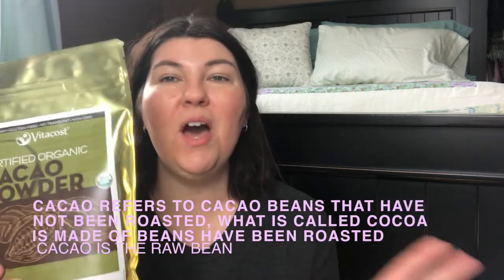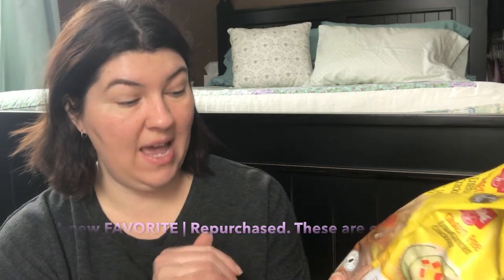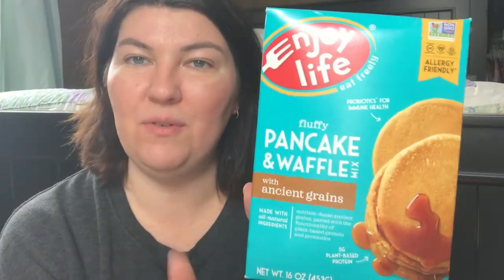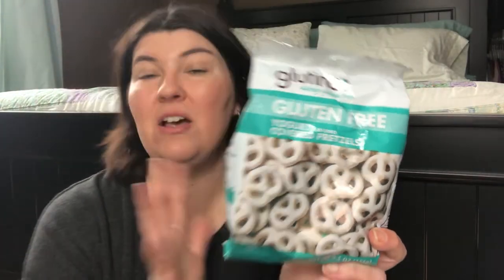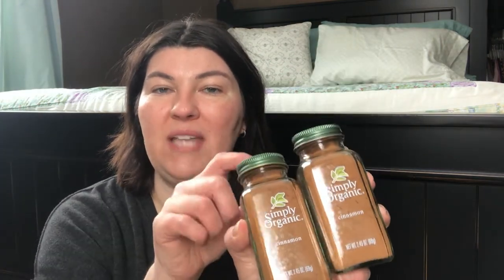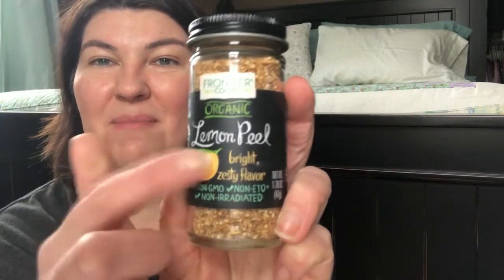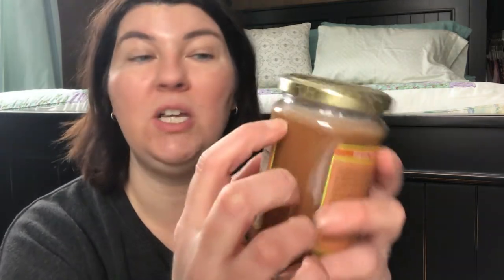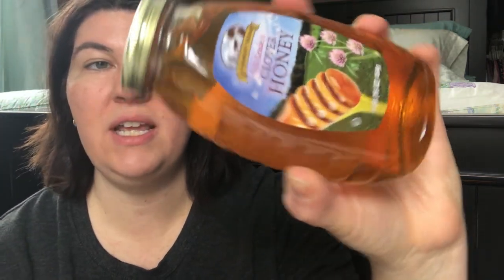Food Haul_ Gathering for the New Year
HELLO, my amazing friends! 💕
Well, Melissa does mean Bee and it's only fitting. I love honey.
But seriously, how much?  Keep watching to find out!

INSTAGRAM ➙ MelissainMN
FACEBOOK  ➙ MelissainMN

LET'S DISCUSS PRODUCTS, SHALL WE? ⤵
New to gluten-free? Don't know where to begin? What brands are safe?
Most products discussed in my videos can be found here.
These are MY tried, true, and tested products- the ones I love.

🐝  PRODUCTS   ⤵
Cocao Powder (Vitacost brand)
Schar cracker
Glutino cracker
Glutino Brownie Mix
Enjoy Life Brownie Mix
Enjoy Life Chocolate Chips
Enjoy Life Chocolate Chunks
Enjoy Life Trail Mix
Enjoy Life Pancake Mix
Glutino Pancake Mix
Enjoy Life Chewy Coco Loco bars
Glutino Yogurt Covered Pretzel
Annie’s Salad Dressing (Roasted Red Pepper)
Simply Organic Spices
Frontier Coop Lemon Peel
YS Eco Bee Farms Raw Honey
YS Eco Bee Farms Cinna Honey
YS Eco Bee Farms Orange Honey
Vitacost Honey
Harmony Farms Clover Honey
Bee Pure Mountain Honey
Bee Pure Tropical Honey
Bee Pure Cream Honey
Bee Pure Orange Blossom Honey

🐝  ABOUT ME ⤵
Hi! I'm Melissa.  I am so happy you dropped by.
I hope you'll introduce yourself in the comments.

I'm a mom of 2 teen boys and wife of 21 years, who loves DIY projects, gardening and homestead living.
Our family is living a gluten-free lifestyle after I was diagnosed with a severe gluten intolerance in 2013.
I started this channel to help others know they aren't alone and to share brands and items I find useful in day to day living.
Every video,  you'll get a true opinion of MY personal experience including-  the good, the bad, and the worst-case scenario~ I got "glutened".
♥ from MN
 ~ Melissa